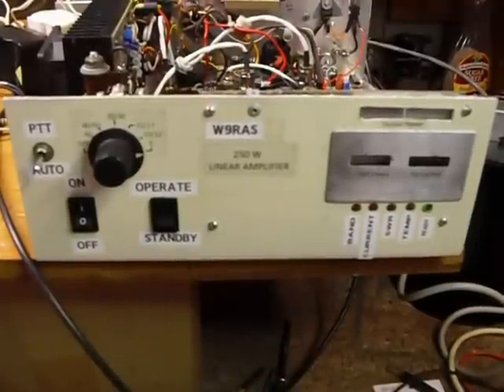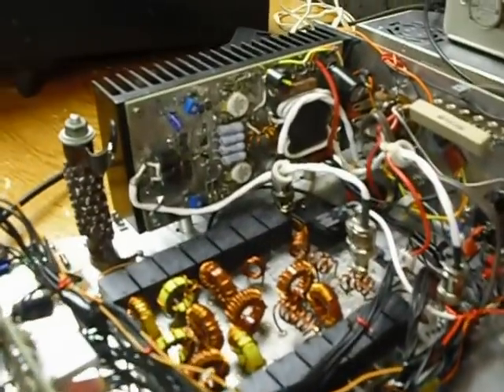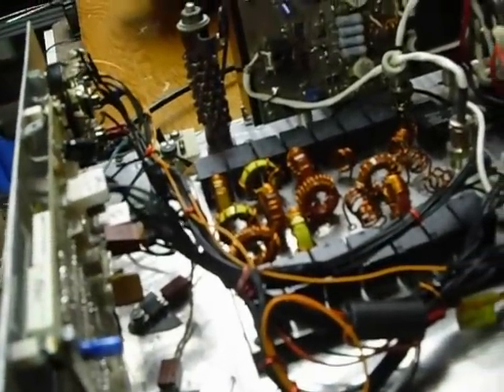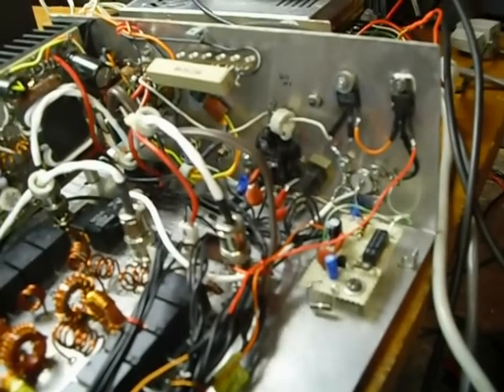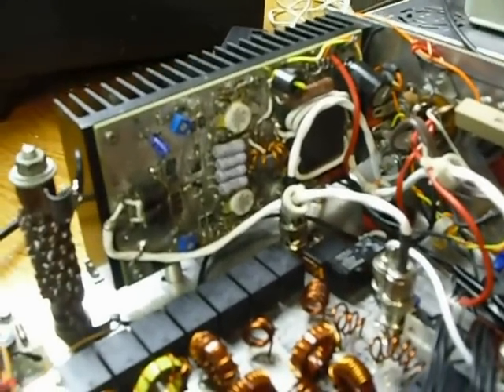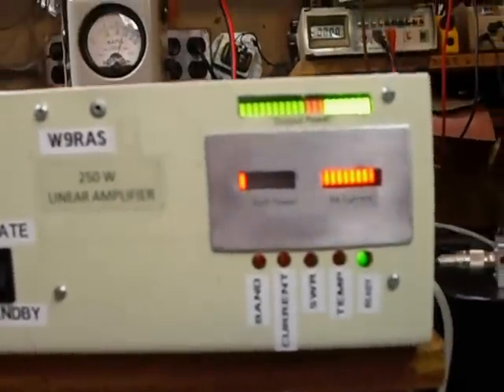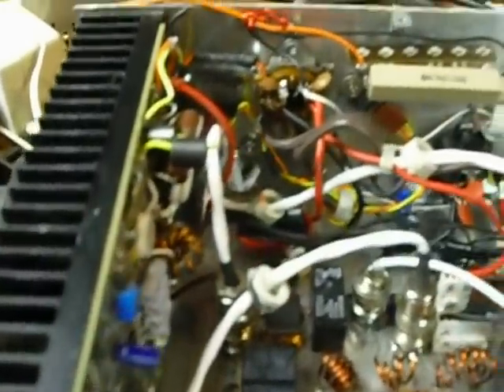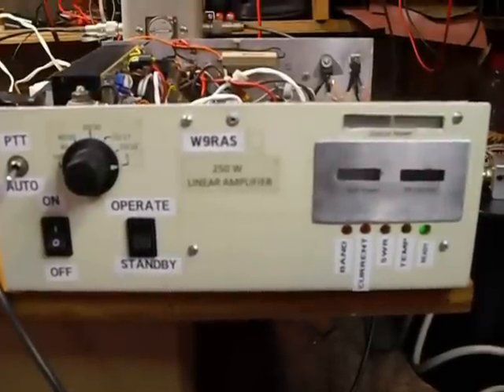250 watt 160 to 6 meter linear amplifier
250 Watt 160 to 6 Meter Linear Amplifier , 250 watt Linear